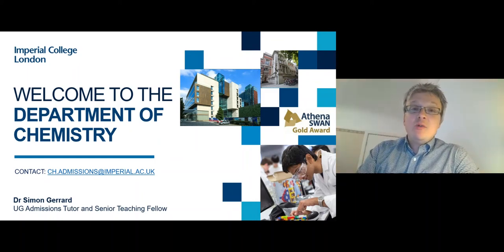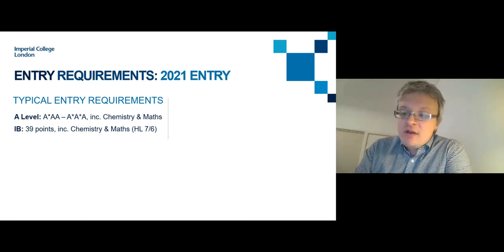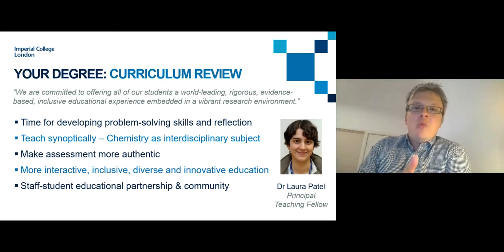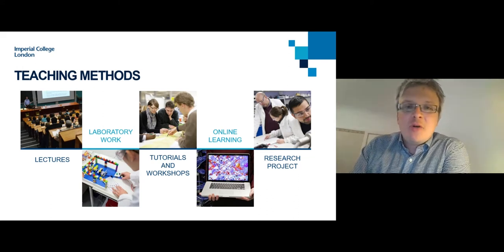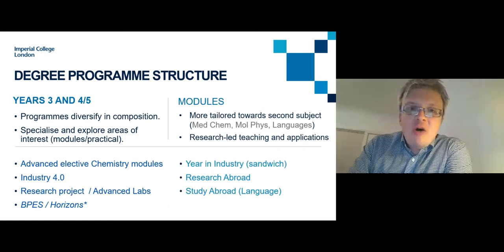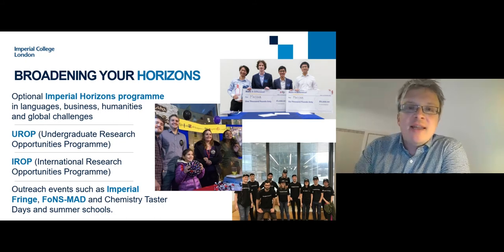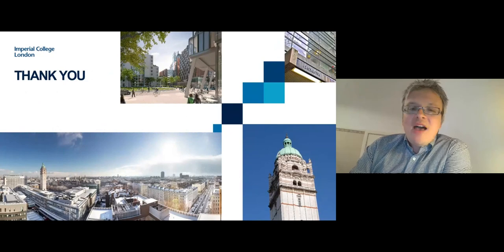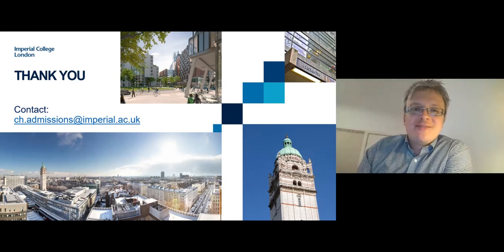Imperial360 Live - Department of Chemistry admissions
Dr Simon Gerrard from the Department of Chemistry provides an overview of the Department, its courses and the admissions process for prospective students as part of the Imperial360 Live series.